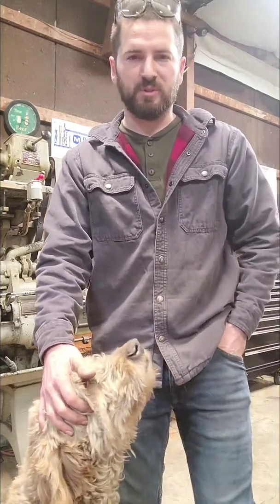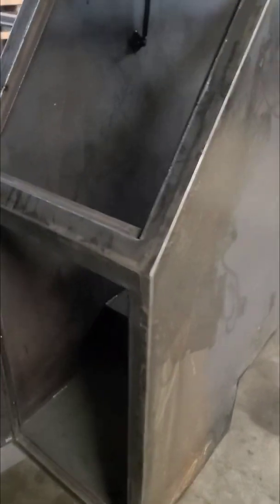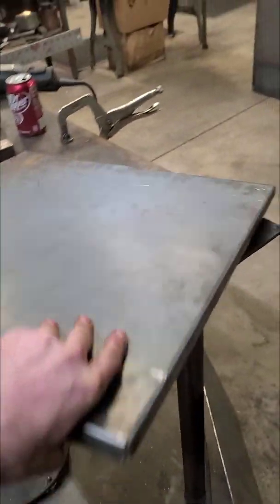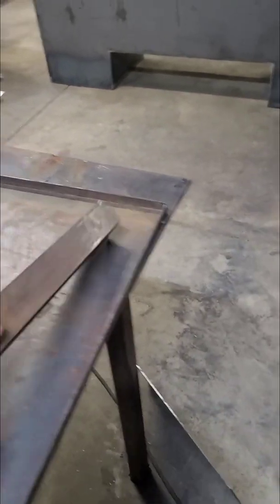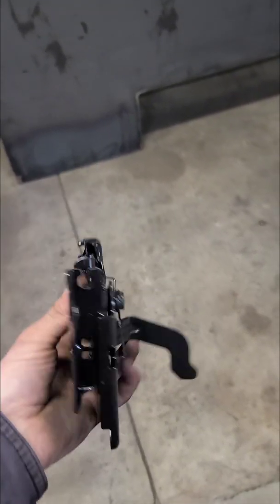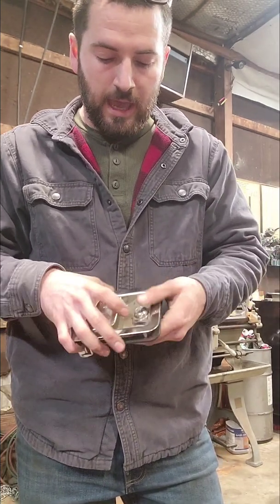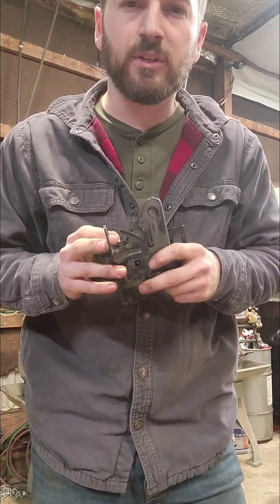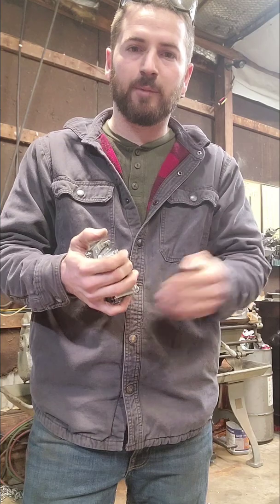Building a utility box for a service truck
Hey guys here's a video of what I've been working on in the shop. I'm making a "backpack " box for a close friend and good customer of mine for his service truck. I'm using all 11 ga steel from a local supplier its been a fun project and the largest one I have done yet. I dont have a fully stocked shop which I mention in the video so you get to see how I get by with what I have on hand.